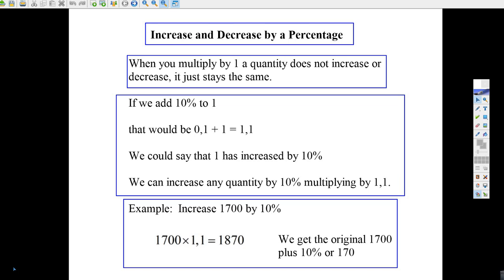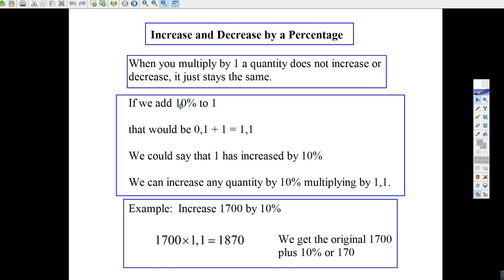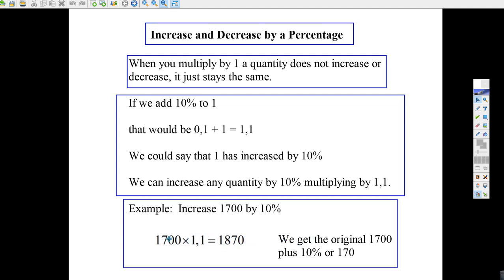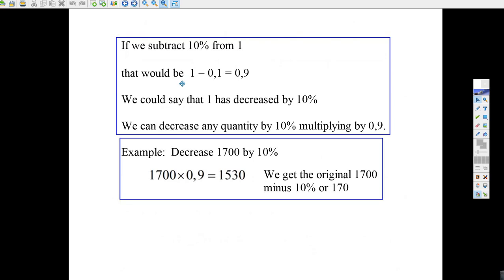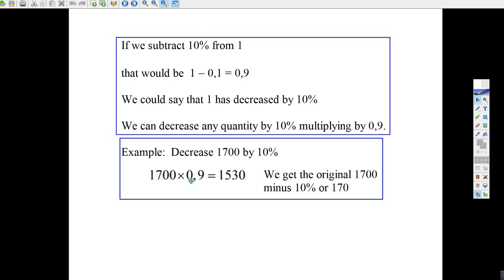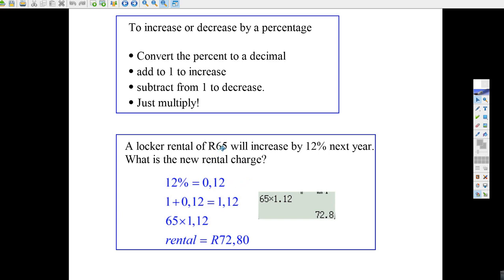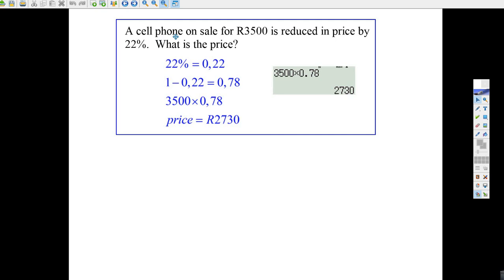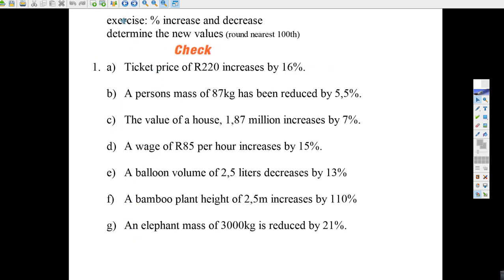increase and decrease %